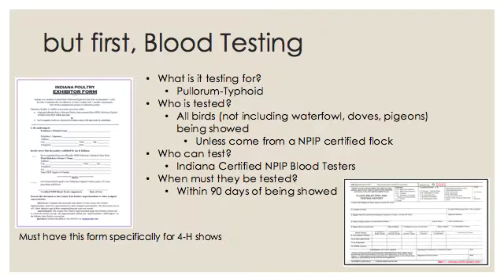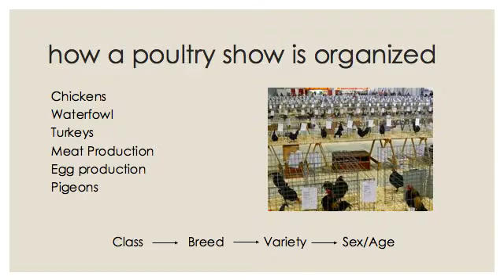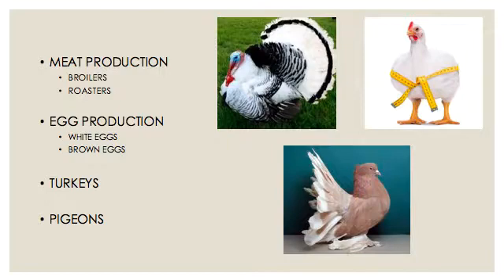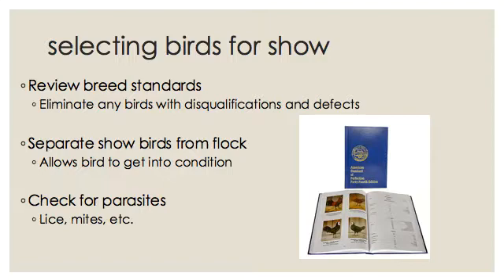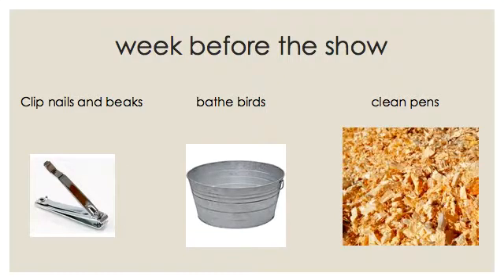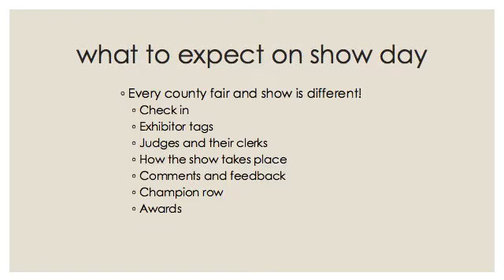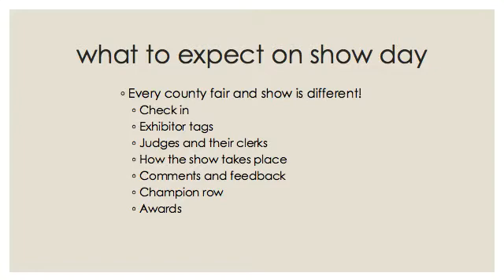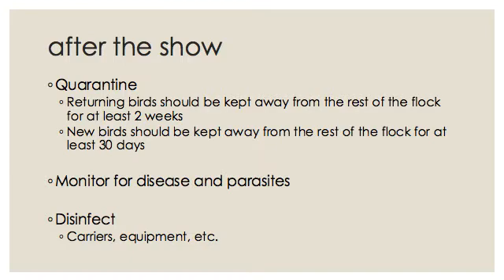Showing Poultry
This presentation will give you basic information on how a poultry show is organized!